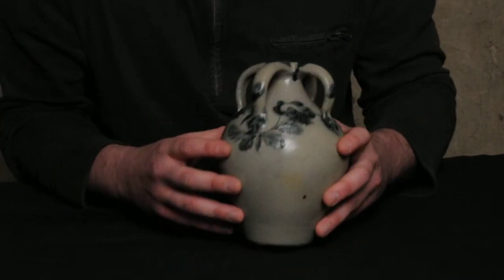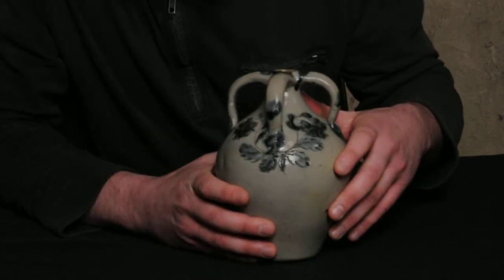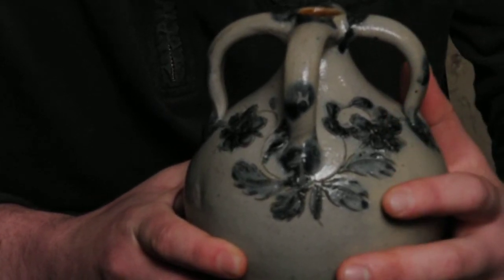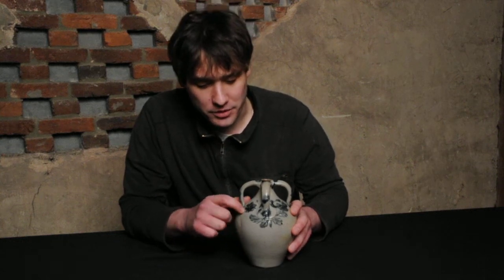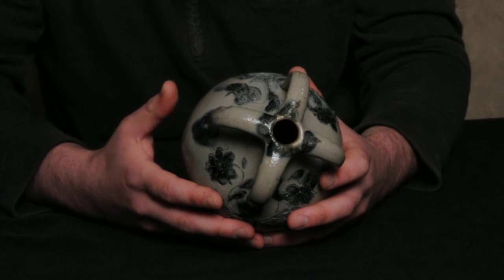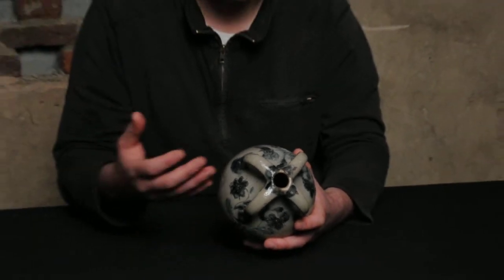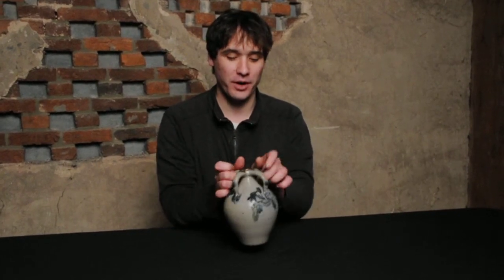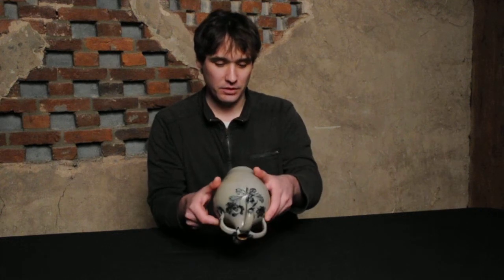Antique New York Stoneware Four-Handled Jug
Mark discusses the diminutive, four-handled stoneware jug we will be selling as part of our March 3, 2012 auction. A profusely-decorated rare form in a desirable size, it was made in New York State.